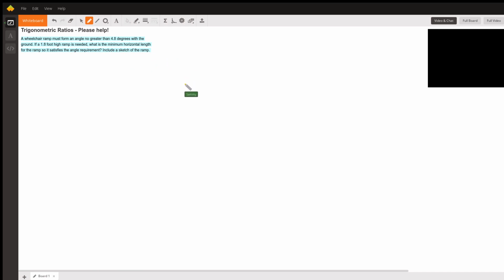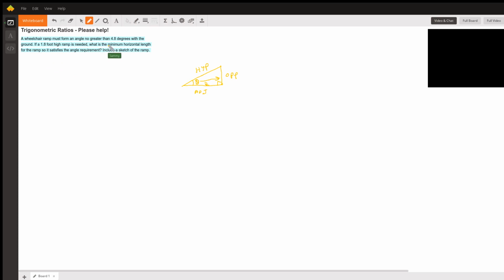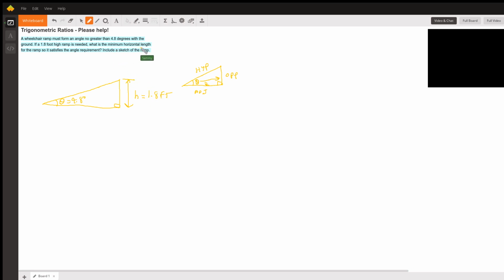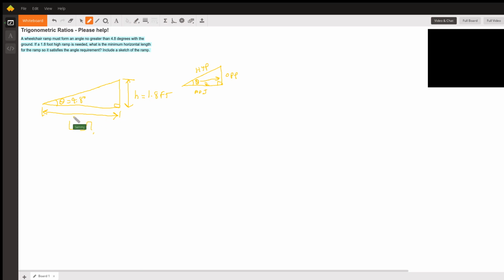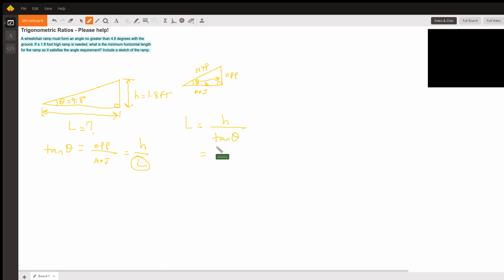How to Find Length of Ramp using Trig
Question: Trigonometric Ratios - Please help!
A wheelchair ramp must form an angle no greater than 4.8 degrees with the ground. If a 1.8 foot high ramp is needed, what is the minimum horizontal length for the ramp so it satisfies the angle requirement? Include a sketch of the ramp.

Answered By:

Sammy G.